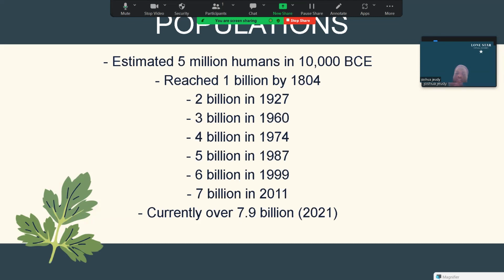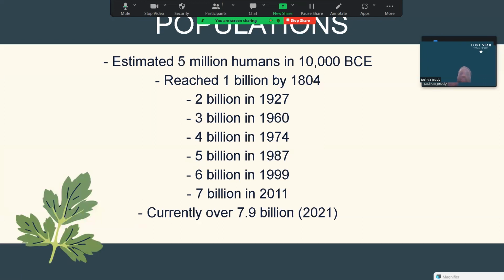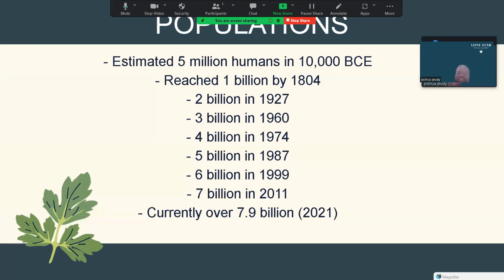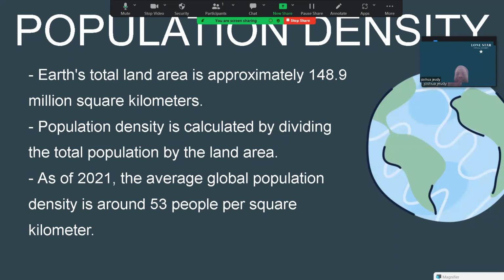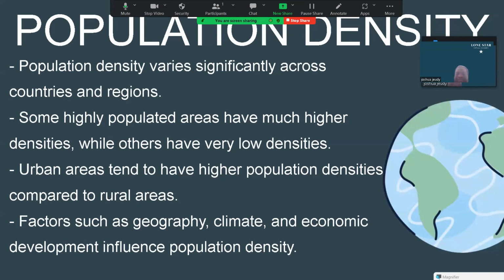World. Geography lesson eight human impact. ￼